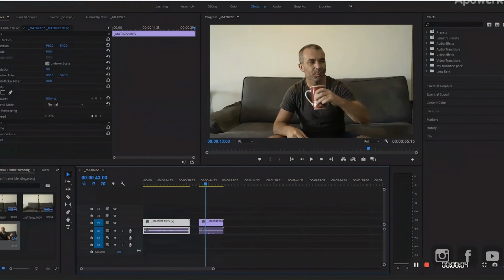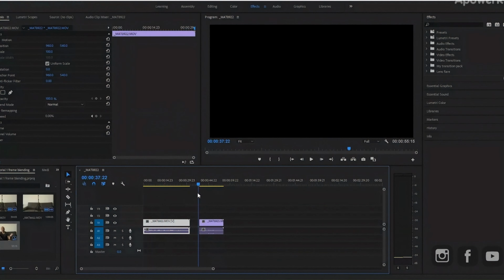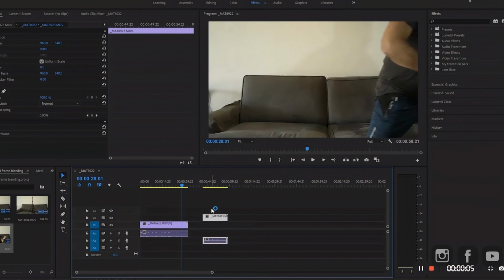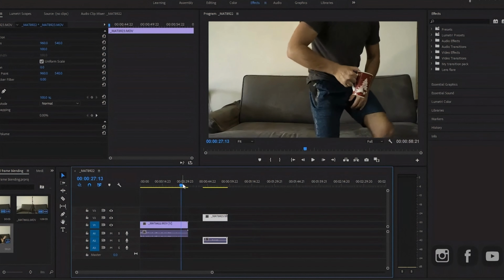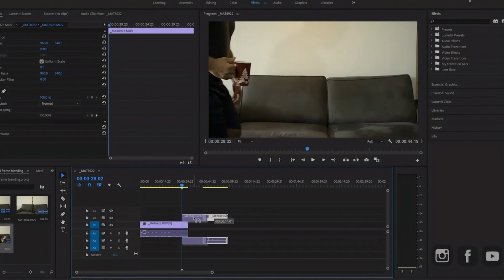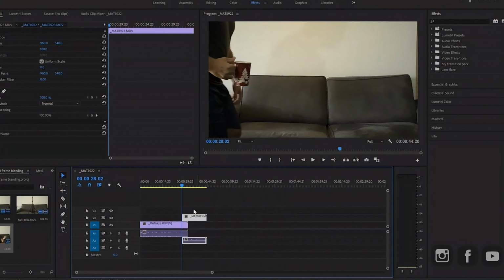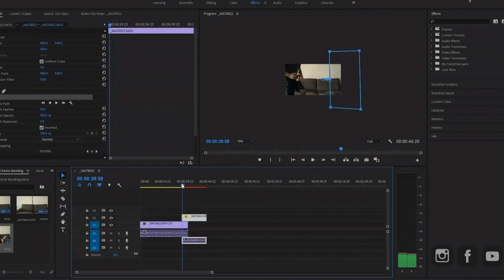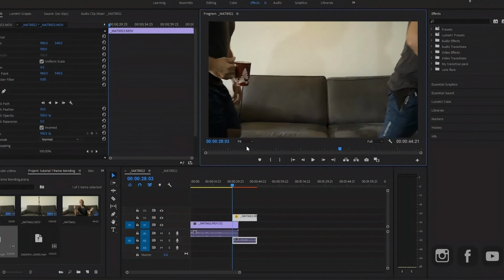Mind-Blowing Adobe Premiere Pro Trick to Boost Your Editing Skills!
Discover an incredible Adobe Premiere Pro trick that will instantly elevate your editing skills! In this video, I'll walk you through a step-by-step process to make your videos stand out. Whether you're a beginner or a seasoned editor, this tip will save you time and enhance your creativity.

I teach a thing or two about photography and cinematography and gather around the city with my camera. Oh, I also VLOG. :) And drink coffee. Lots of coffee.